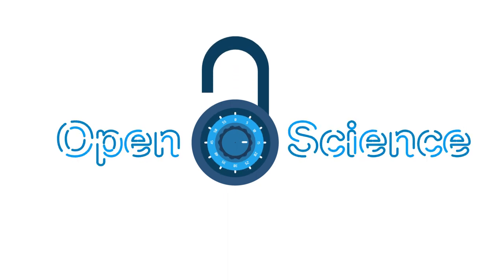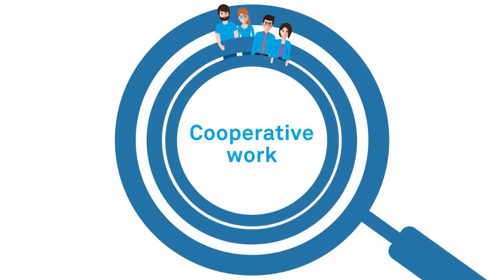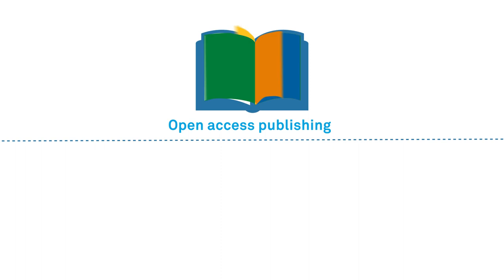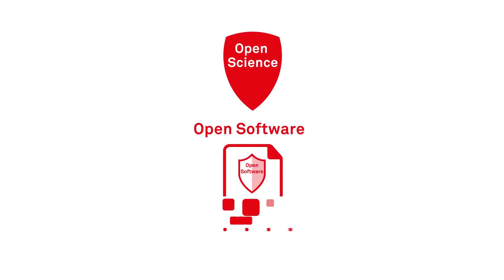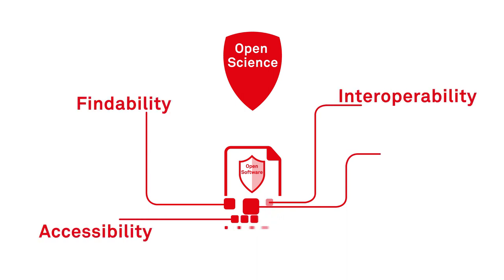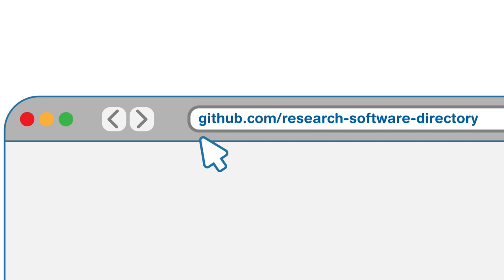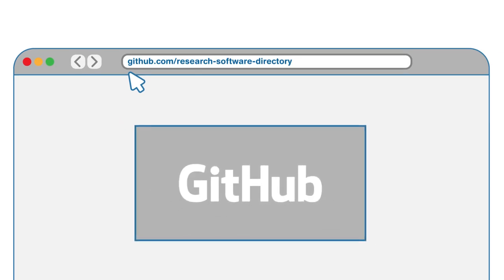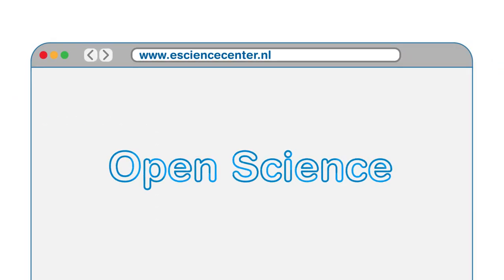Research Software Directory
Promoting Open Science through the Research Software Directory